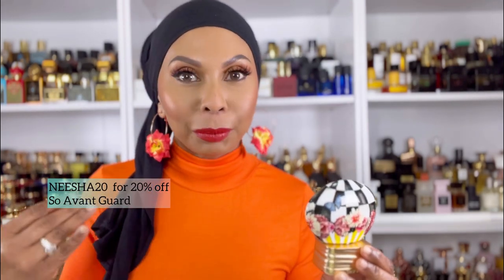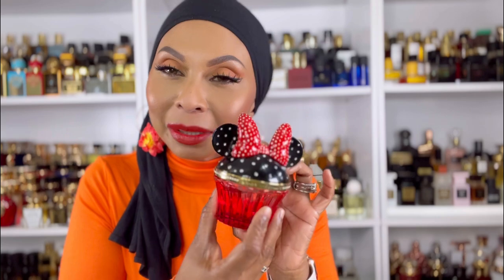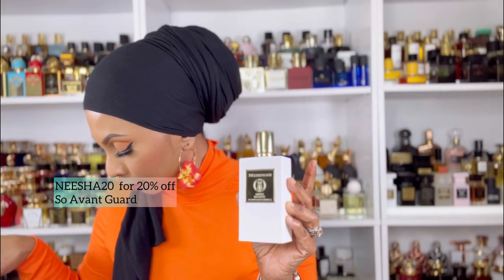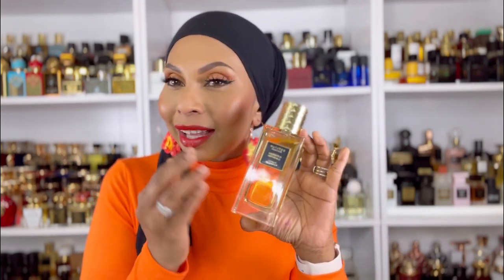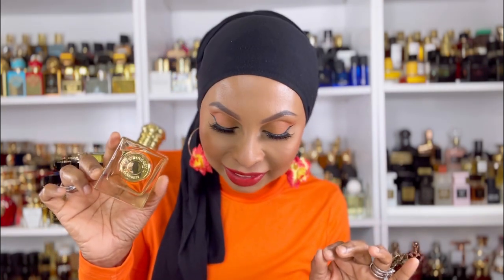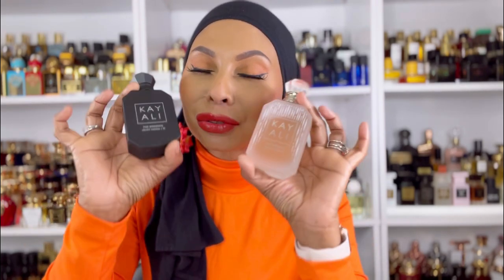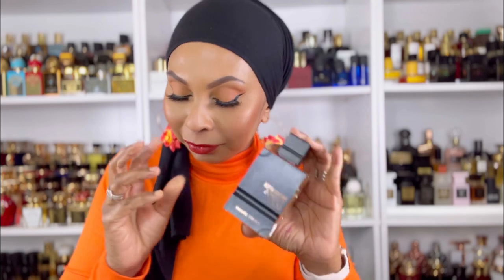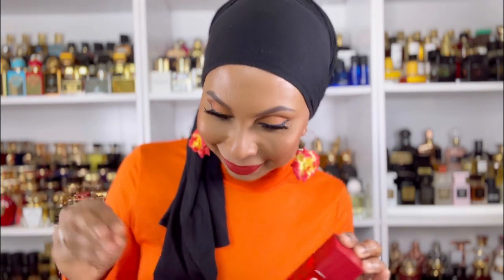HUGE FRAGRANCE HAUL/NEW FRAGRANCES I ADDED TO MY COLLECTION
Hey my darlings welcome back to another fragrance haul .

Fragrance Mentioned:
Blockade by Mindgames
Amber Magique by mizensir
Bon bon pop
Ambrosia IMPERIALE
Mangonifiscent
Super moon carner  Barcelona
Sovereign
Minnie Mouse HOS
Blueberry goddess
Amber noir Orientica
Amber Oud private collection
Kayali wedding Collection

Atelier Materi code Neesha10 for 10%off

Lazy Royal Neesha10

Une nuit nomade Code NEESHA10

M. Micallef

Oil perfumery & Oakcha code